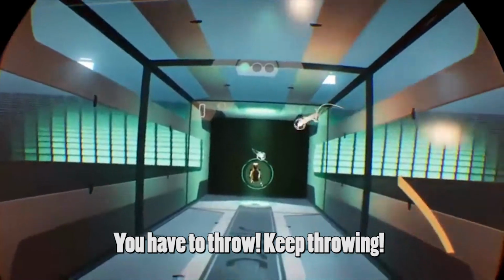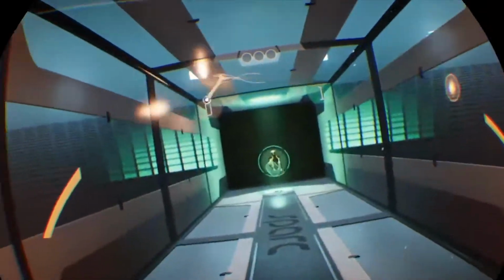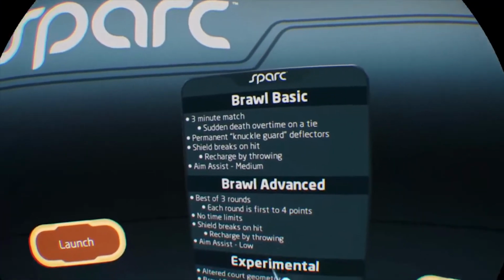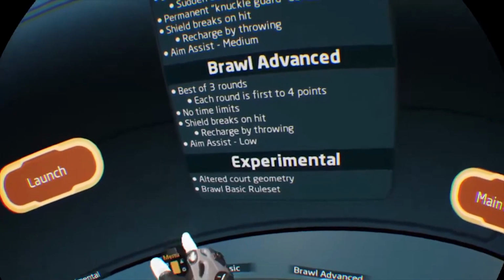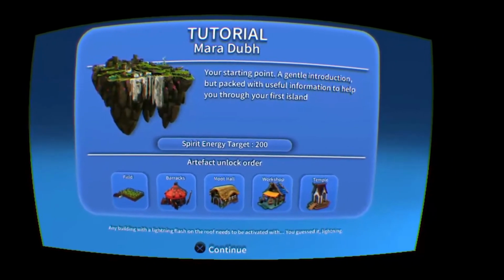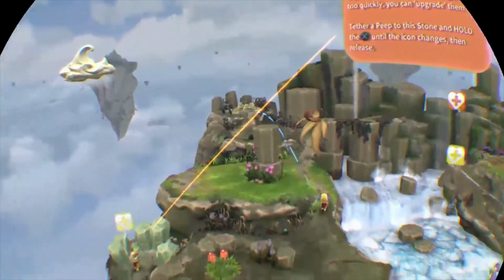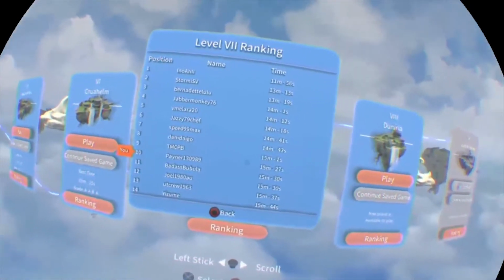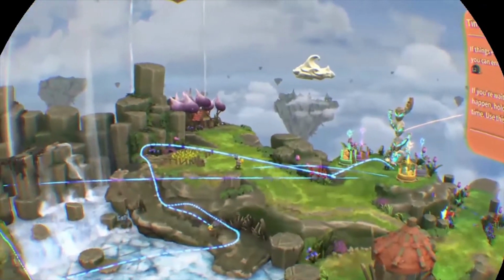SMCP Reviews Top 5 PSVR Titles!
SMCP's top 5 PSVR titles and reviews! Can't think what to buy next for PSVR? Check out this video with 5 of the best games!